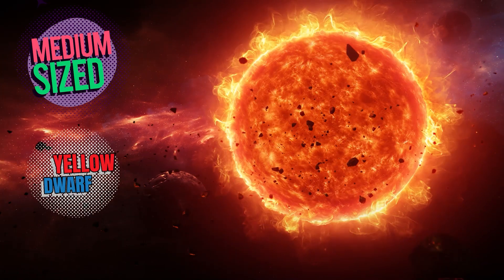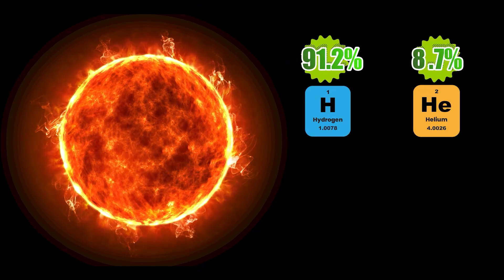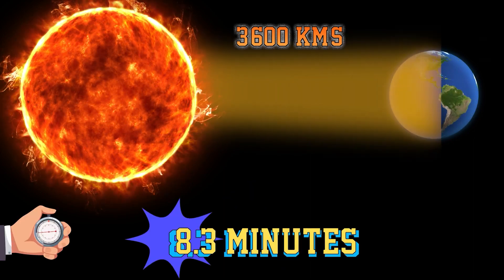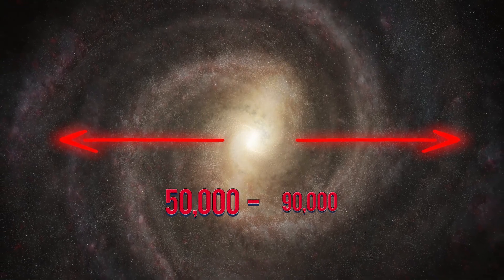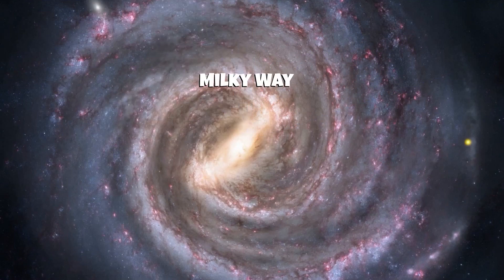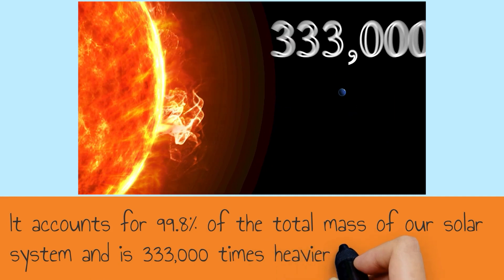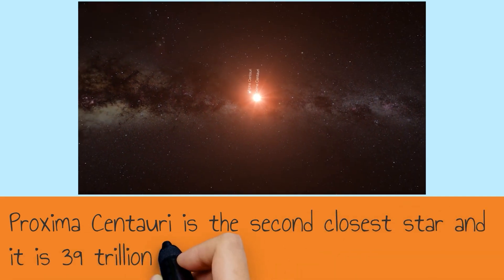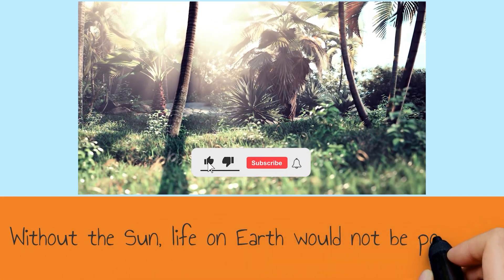All About the Sun | Size, Location, Composition, Solar System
In this video you will learn all about the sun in astronomy, its location, size, position, location, distance and how it affects the earth.